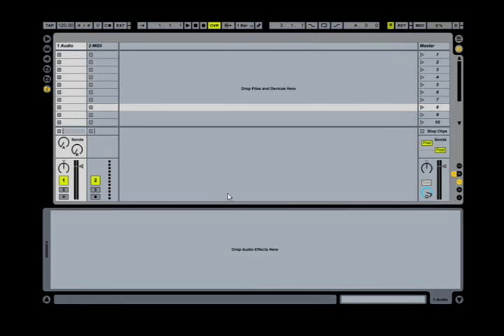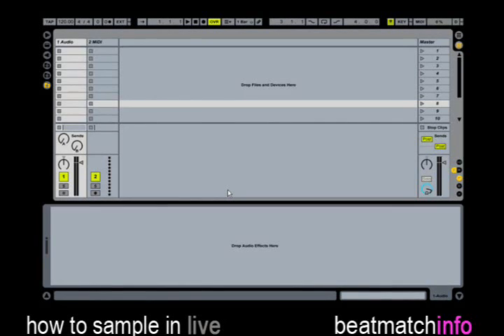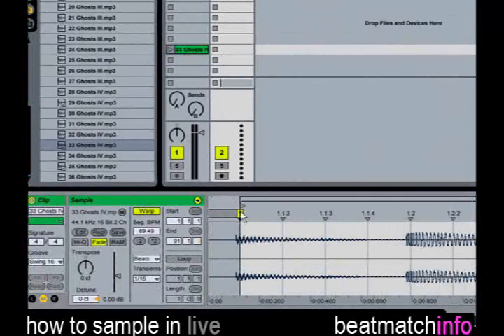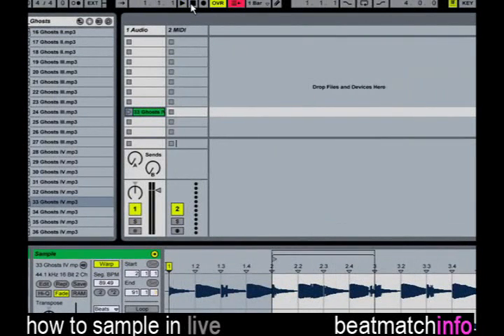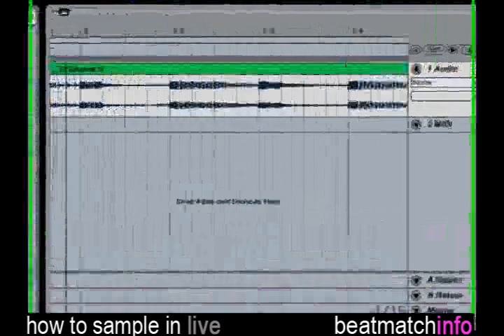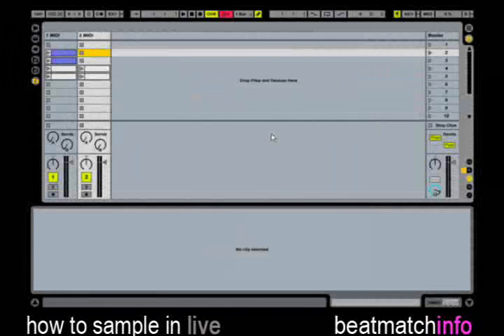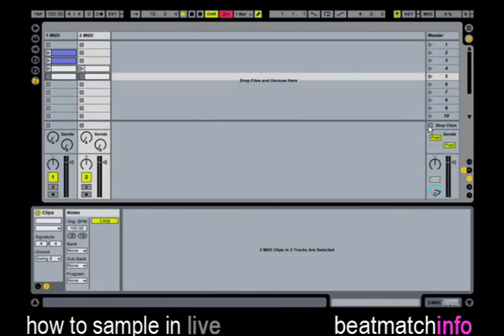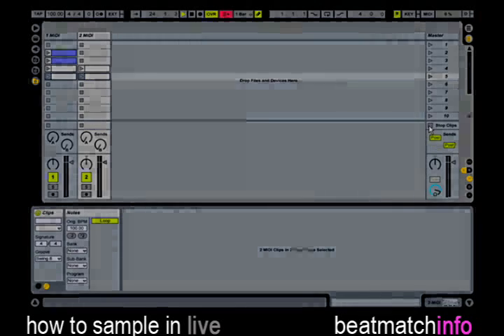how to sample in ableton live , basics video tutorial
LOOP PACKS : SAMPLE PACKS : PROJECTS

Basics video tutorial on "how to sample in ableton live".